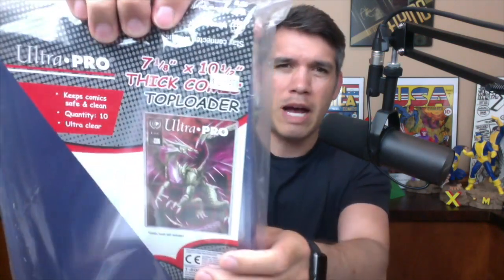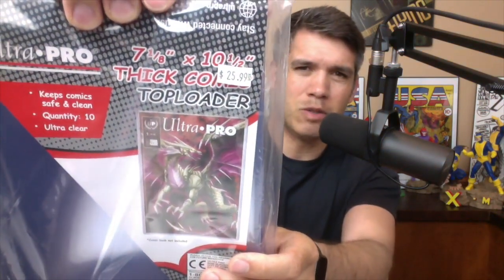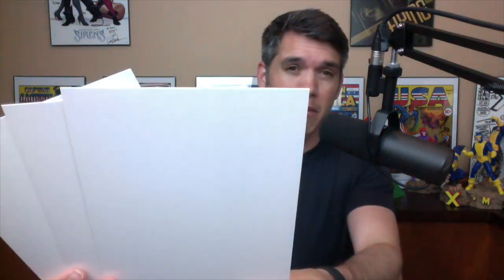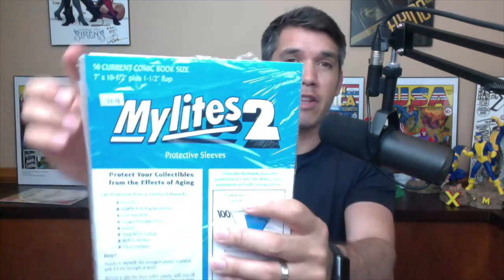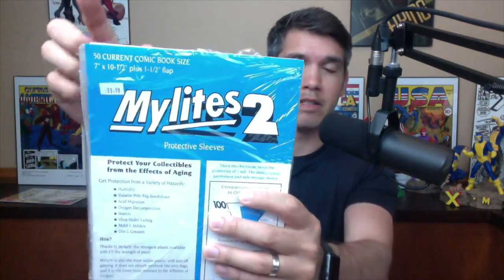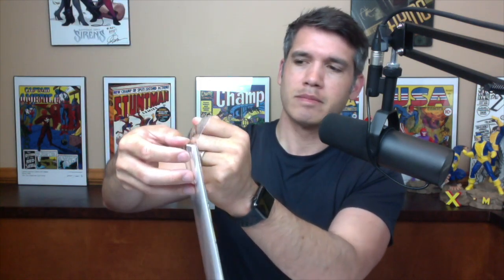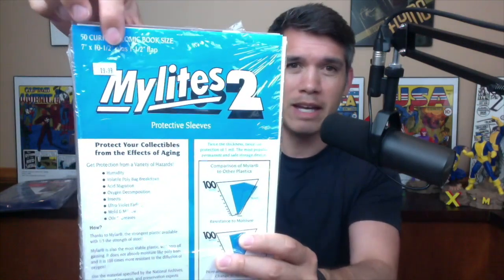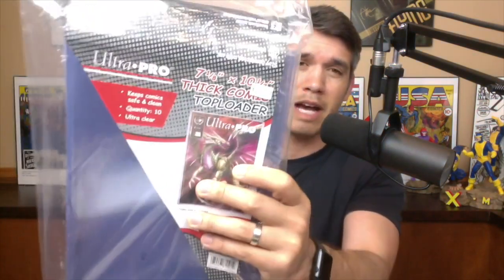Comic Book Investing || High Dollar Comic Protection!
In this video I talk about protecting your comic book investment using certain products.  I keep getting asked what I use on my comic books and in this video I show you.

Foundational books video to come.  Imagine only owning 5 comic books and these comics were the comics.  You would have a pretty cool eye catching collection in my opinion.  These books can be expensive, but if you come up with a plan on how to save up for these you can achieve them.

These are Foundational Comic Books for any collection.